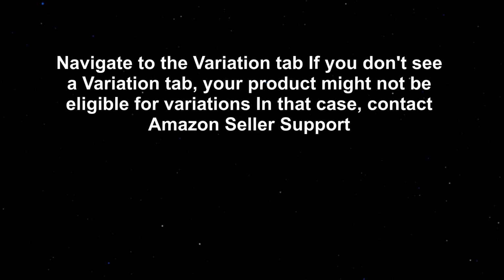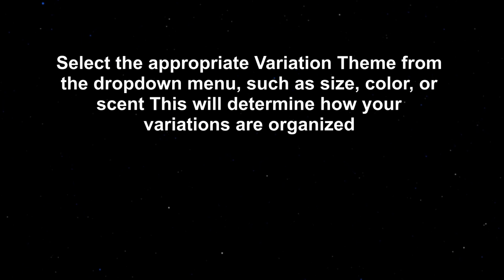How To Create A Variation From An Existing Listing On Amazon Seller Central - KevinHowTo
How To Create A Variation From An Existing Listing On Amazon Seller Central provides a step-by-step guide on adding variations to an existing product listing on Amazon Seller Central, covering parent-child relationships, attribute selection, inventory management, and optimization strategies for improving product visibility and sales performance.

00:00 Amazon Product Variations
00:13 Accessing Variation Options
00:31 Selecting Variation Theme
00:41 Adding Variation Attributes
00:50 Filling Out Variation Details
01:00 Completing the Offer Tab
01:05 Uploading Images
01:09 Optimizing Description and Keywords
01:16 Adding Backend Keywords
01:21 Reviewing the Listing